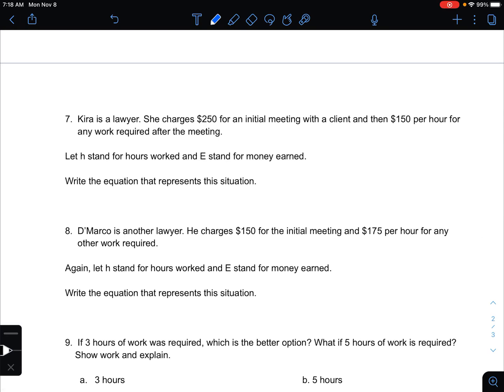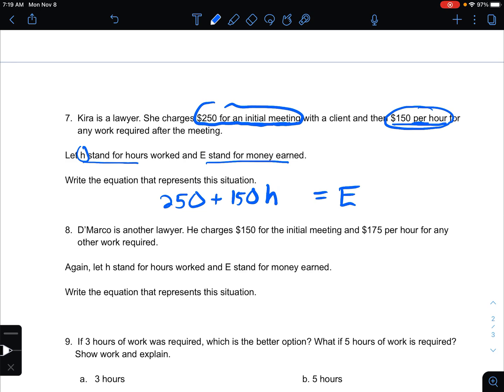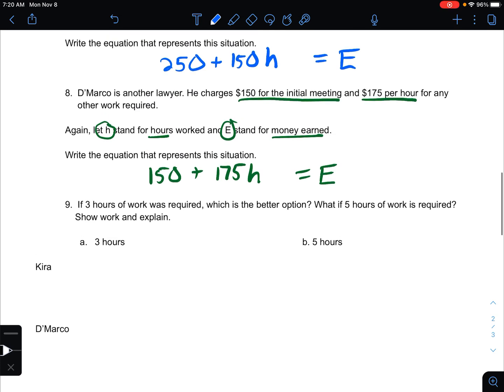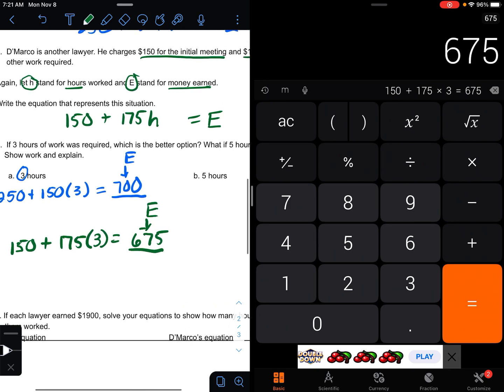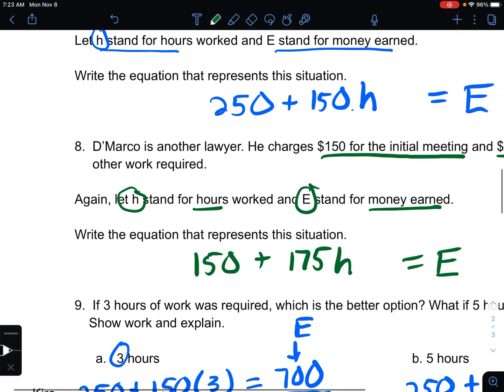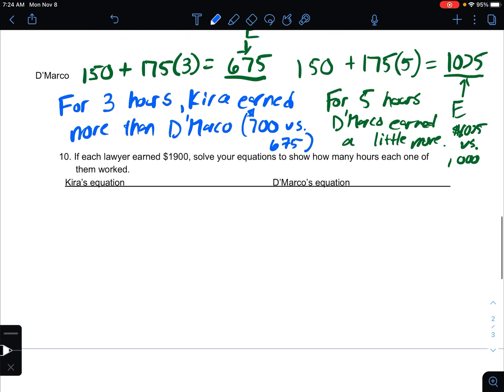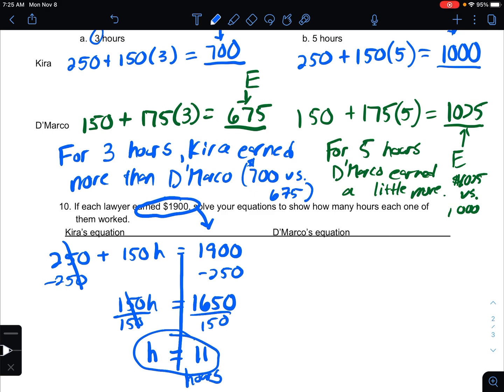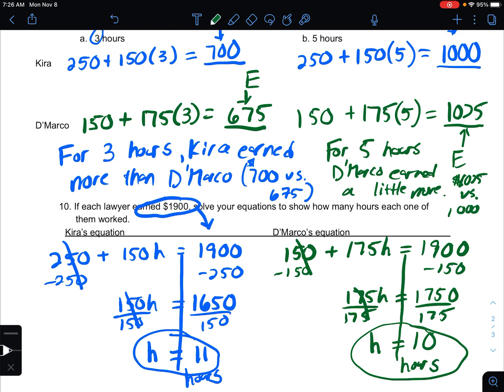2.1-2.4 Review Int Alg: part 2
Writing, evaluating, and solving equations